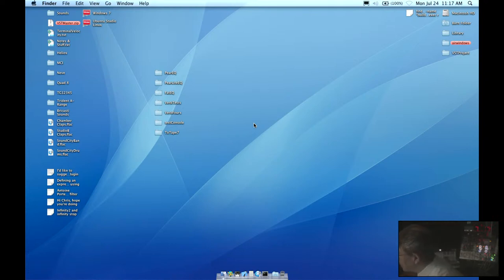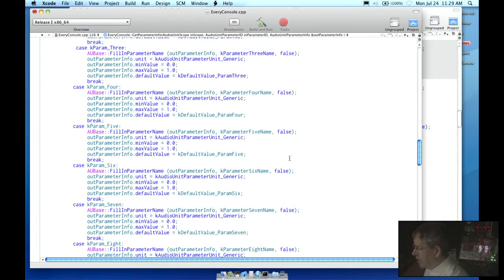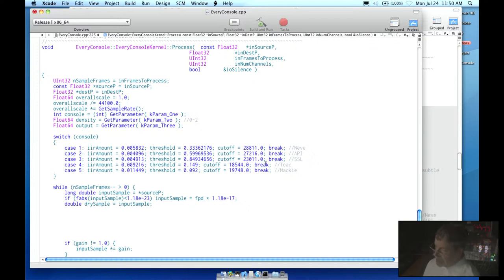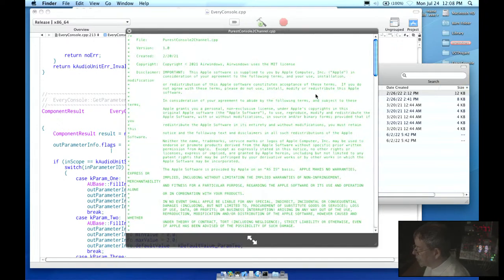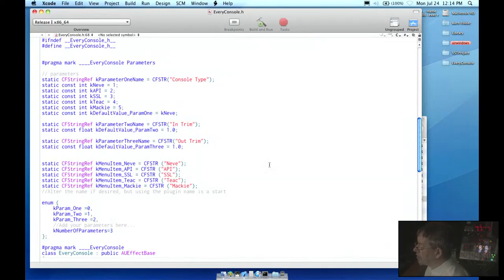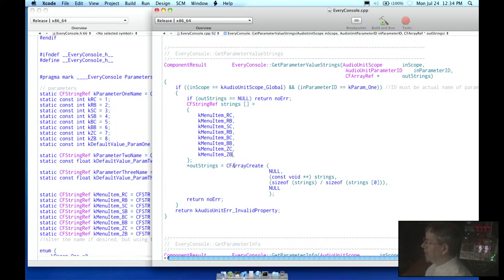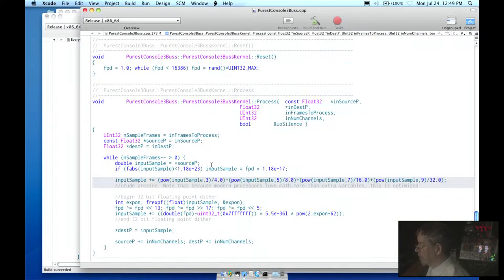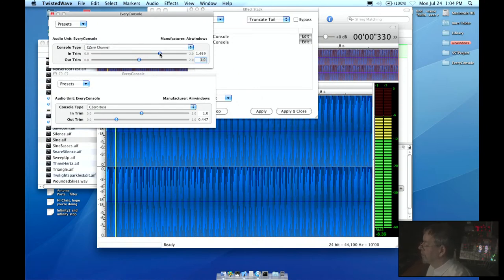Airwindows Coding Stream: EveryConsole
More in the way of tools to make new console versions